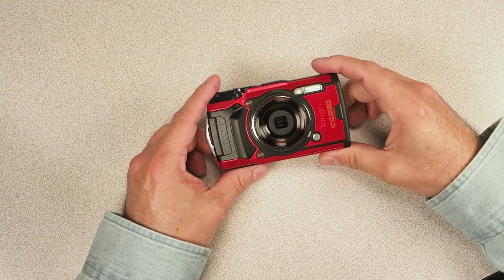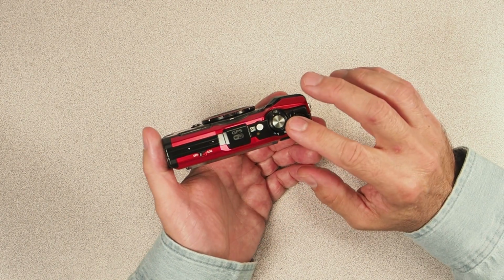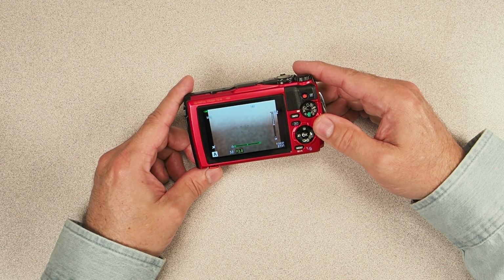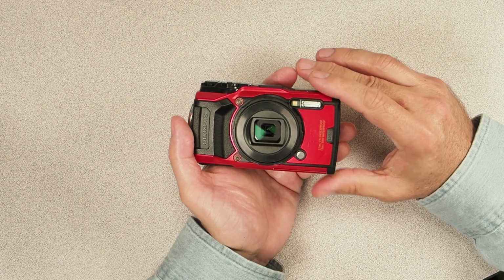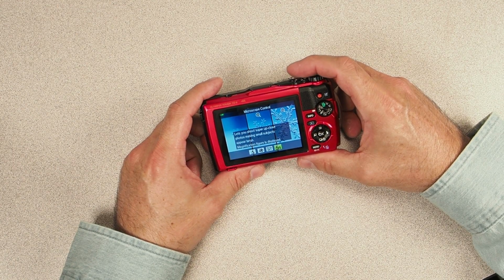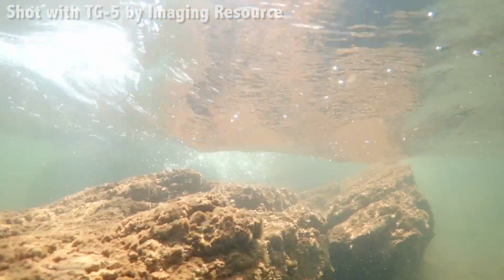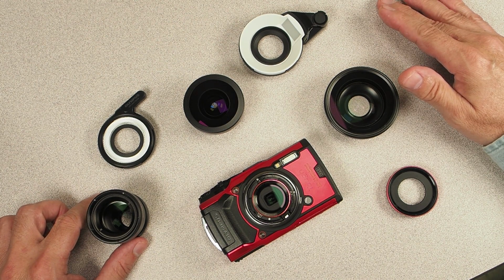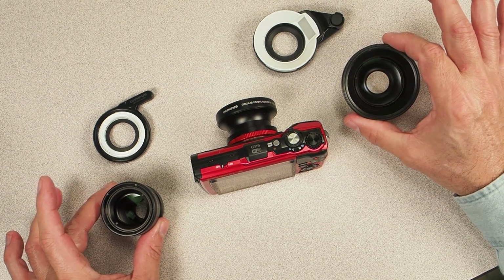Olympus TG-6 Hands-On Tour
A quick look at the new Olympus TG-6 including a walkaround of the outside, what's new inside and examples of images captured. See our full TG-6 Preview, gallery samples, and lab samples at Imaging-Resource.com.

View more Olympus videos from Dave Pardue:

How the TG-5 Sees Summer

Birding on a Budget with the E-M5 III + 12-200

Shooting with Olympus Underwater Housings

-DP / IR Team

[Correction: In the video at timestamp 6:10 we mention that the TG-5 was the first TG to support RAW capture, but it was in effect the first to support RAW burst capture, as the TG-4 supported basic RAW capture.]